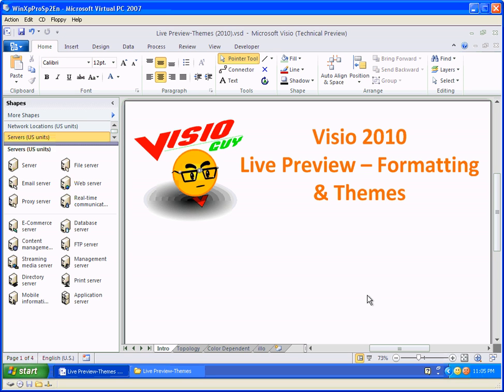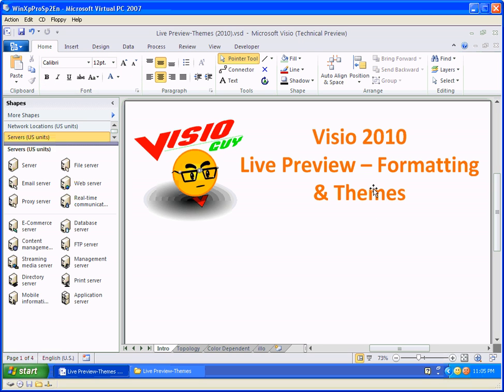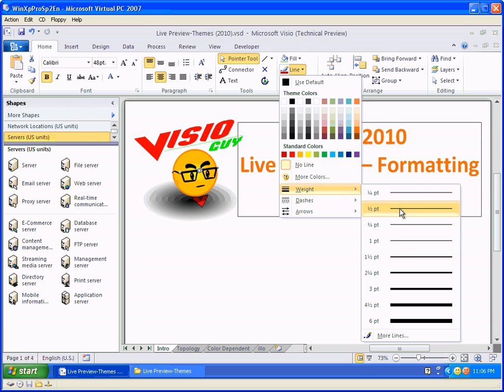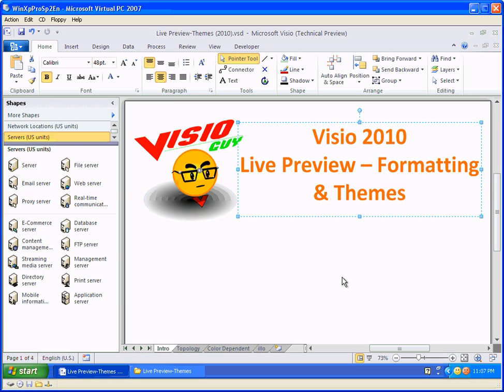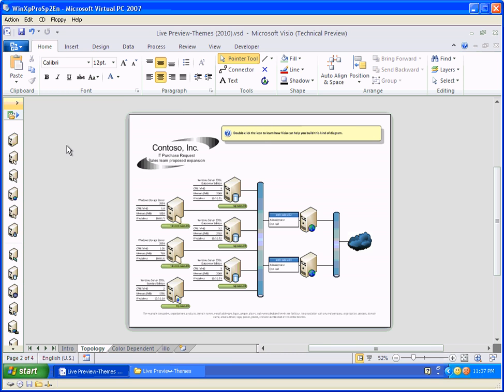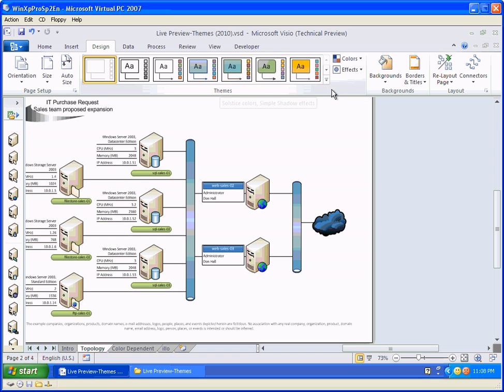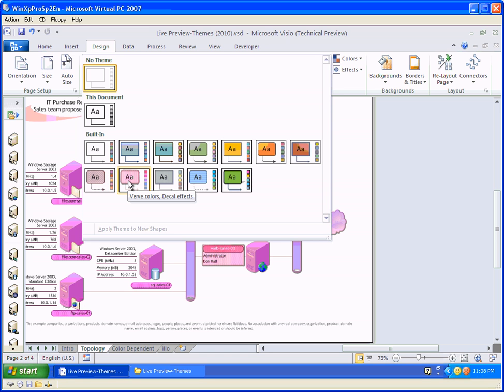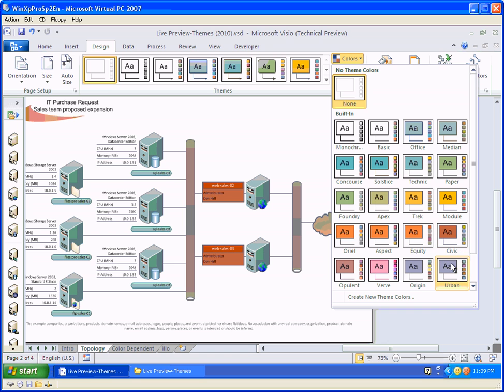Visio 2010 Live Preview - Formatting Themes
Visio 2010 has lots of exciting new features. See how Visio 2010 lets you preview your formatting choices LIVE, without committing!